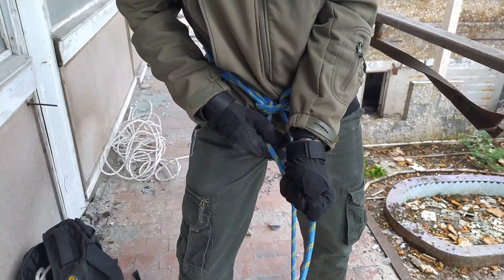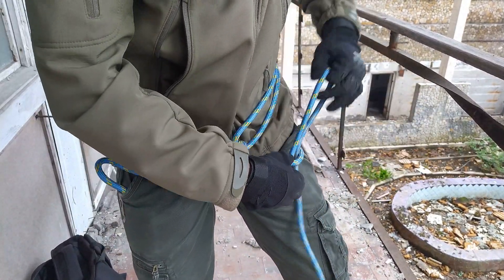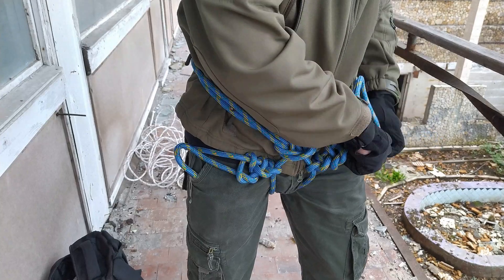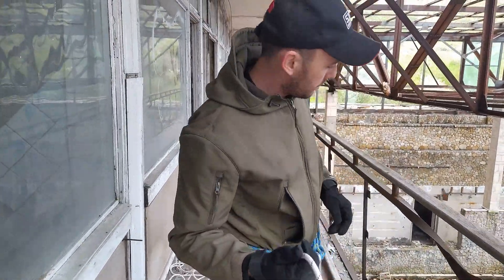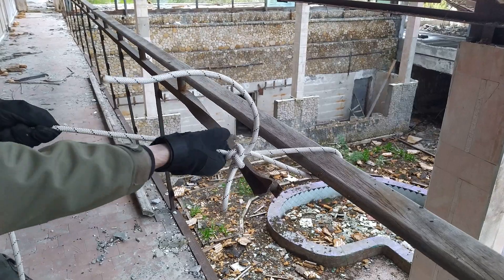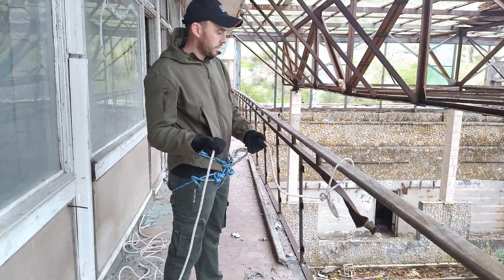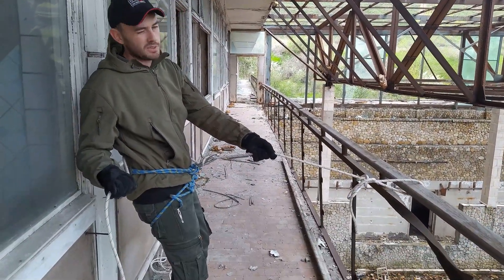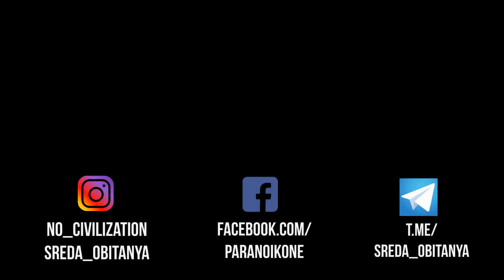Альпинистская обвязка из куска веревки. Аварийный спуск. Страховочная система |Спуск по веревке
Данное видео не является обучающим в сфере альпинизма.

Иногда возникает необходимость совершить спуск при помощи веревки или залезть на дерево, но подходящей страховки нет, вот тут и приходит на помощь, то что оказалось под рукой...
В моем случае я использовал альпинистскую обвязку из куска веревки и муфтовый карабин..
Контролированный спуск можно совершить  регулируя рукой скорость и протяженность прыжка. Страховка многофункциональна и применима в разных направлениях...